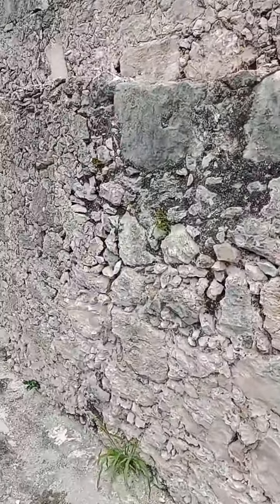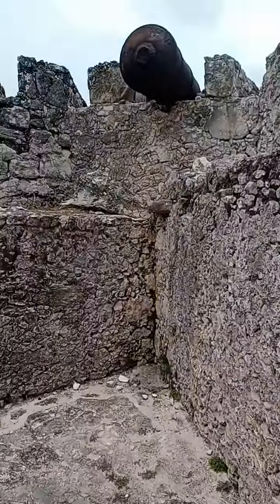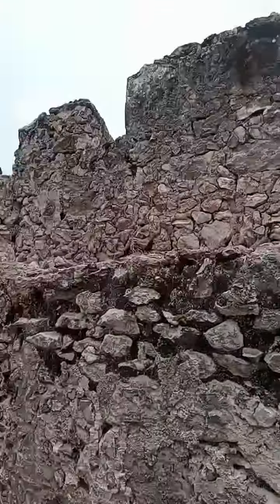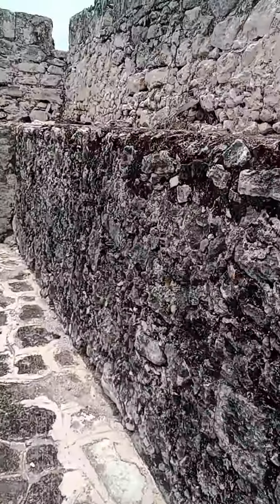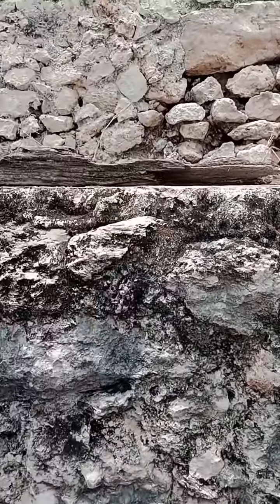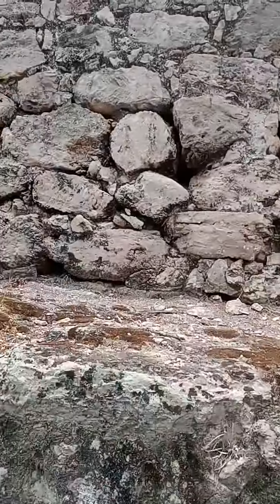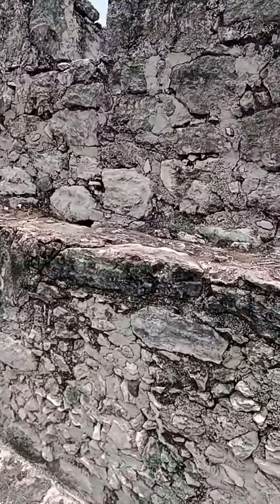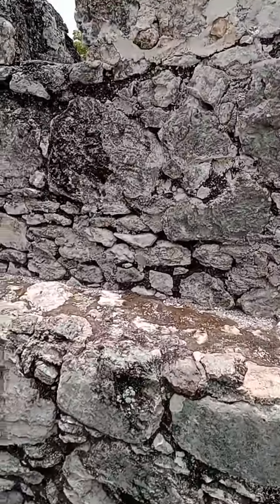Spanish Fort In Bacalar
Just some random words about fort in Bacalar, these are just some random thoughts, nothing researched about this site.